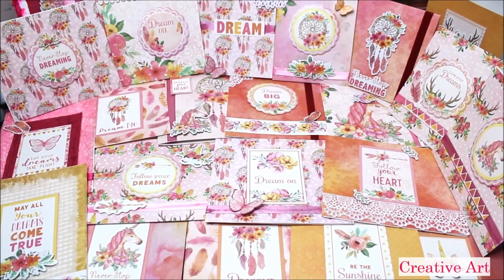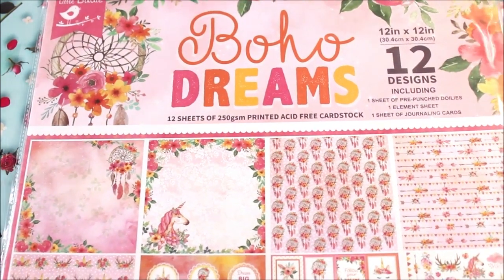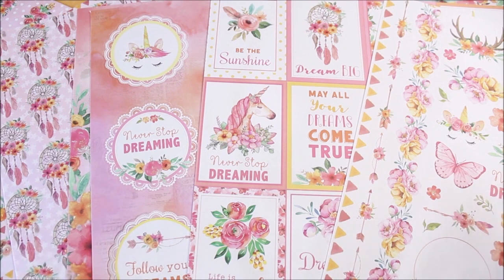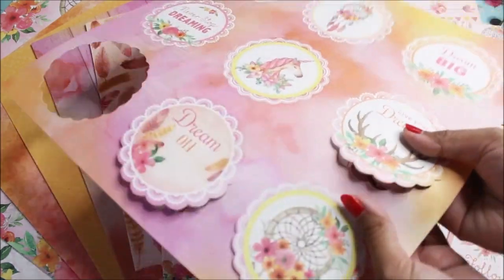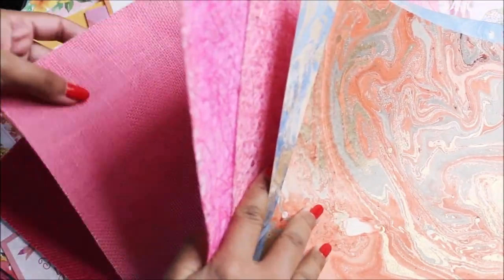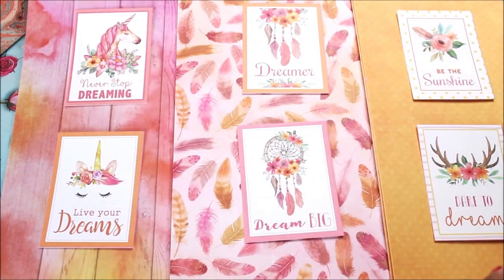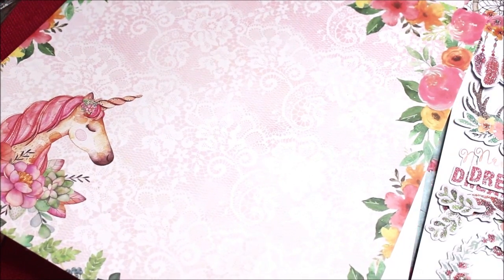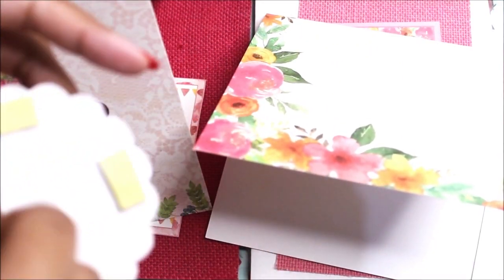25 EASY DIY GREETING CARDS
25 EASY DIY GREETING CARDS:
Materials List:
few more additional items/ Papers can be used are:
Thai Natural Fibre Paper A4 - Pink